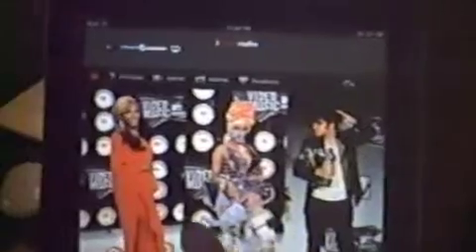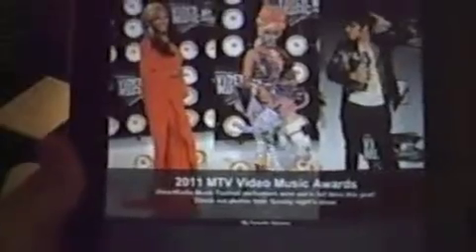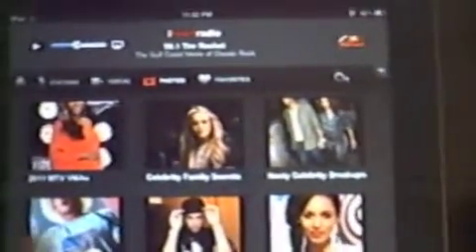iHeartRadio App Review